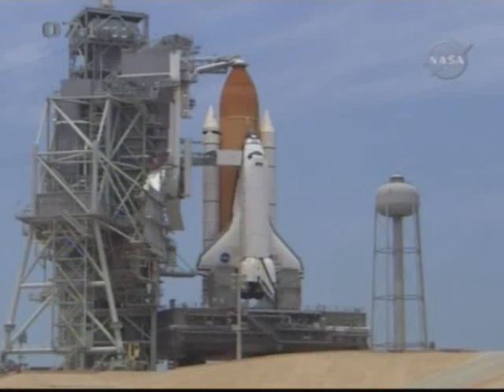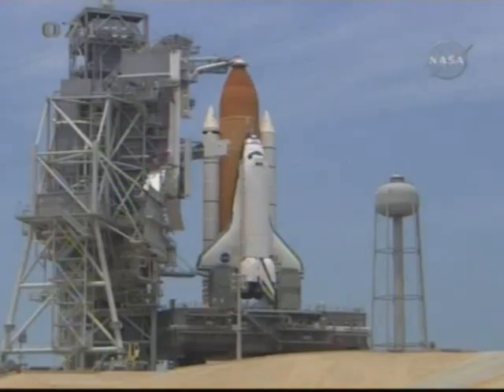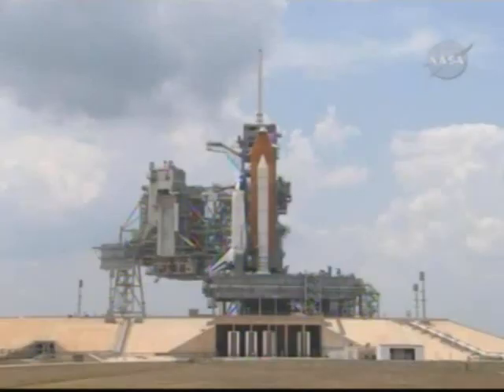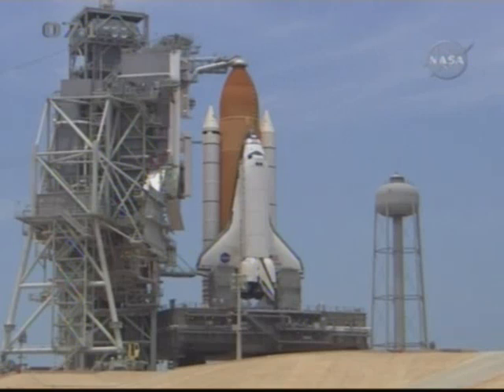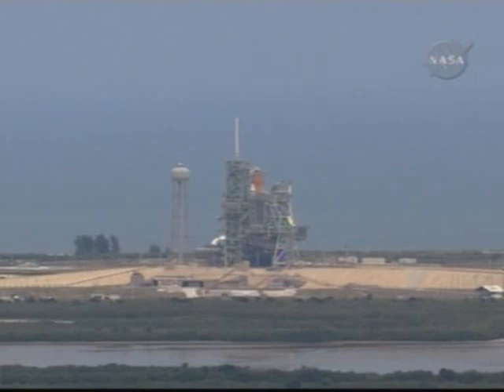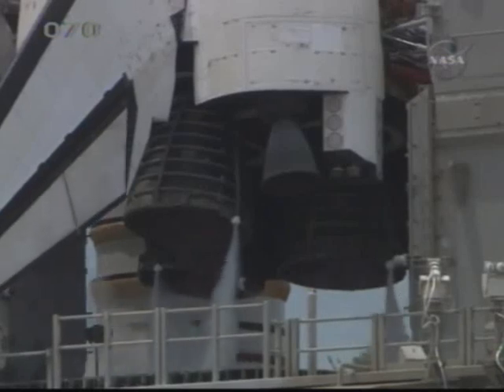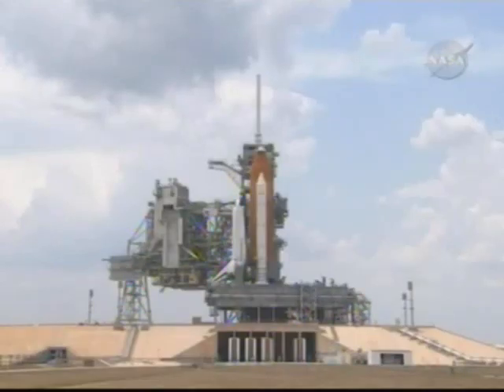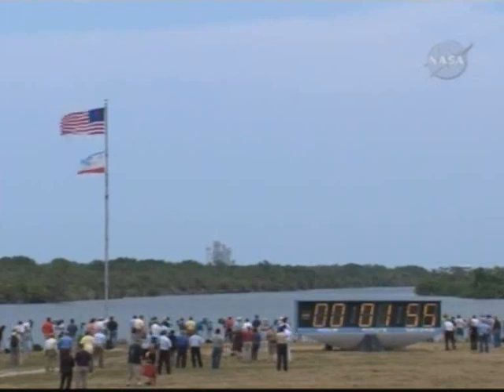STS-125 Atlantis - Last Hubble Mission Part.1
STS-125 en route to last misson to Hubble space telescope